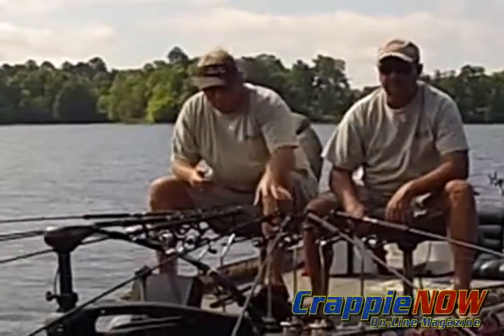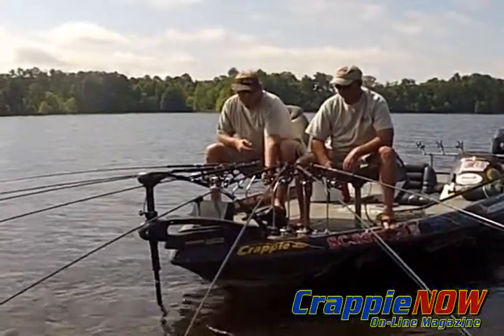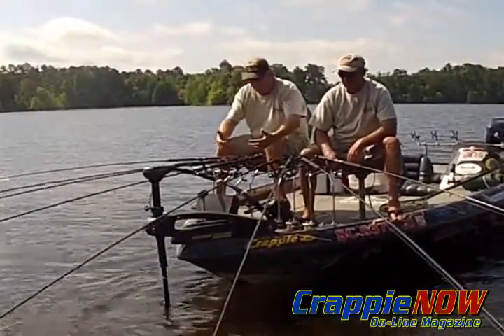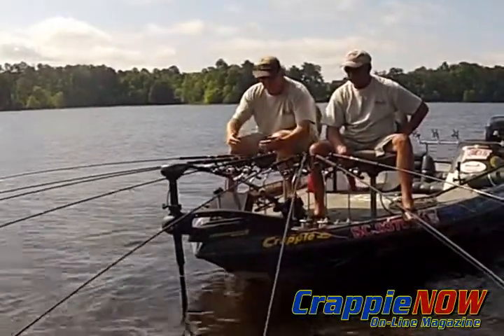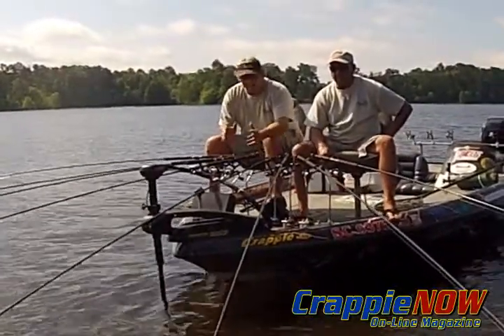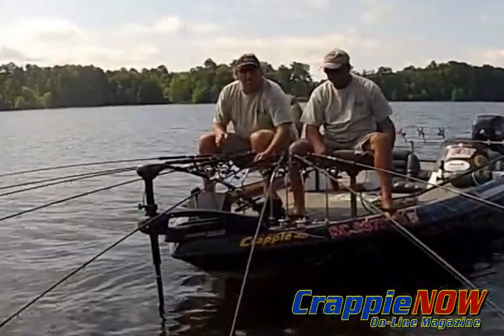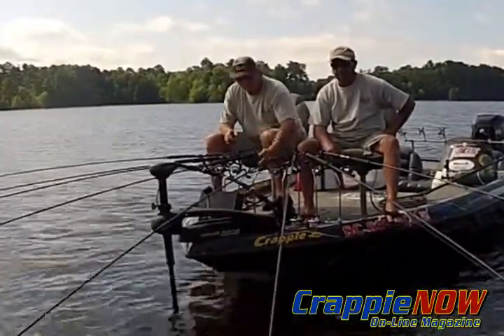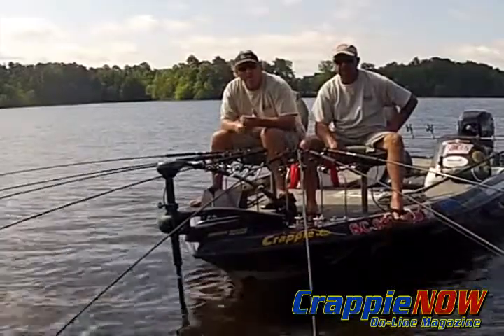How to Use Crappie Stalker Rod Holders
Whitey Outlaw explains why the bend in the Crappie Stalker rod holders by Driftmaster is the answer to all your problems!

Best rod holders // rod holders for crappie fishing // rod holder review // crappie stalker rod holder